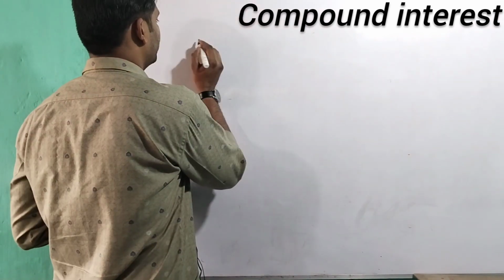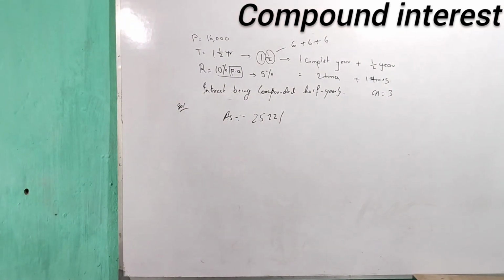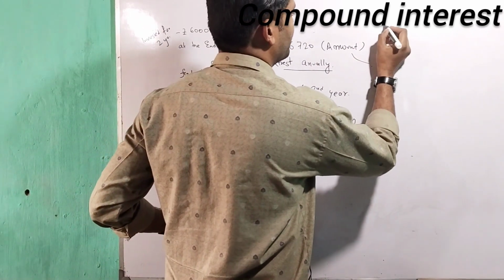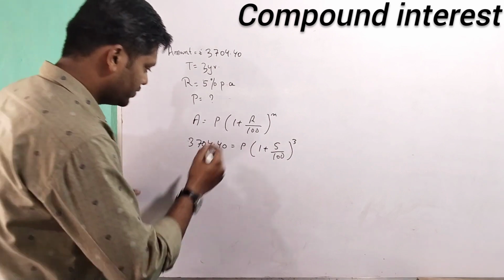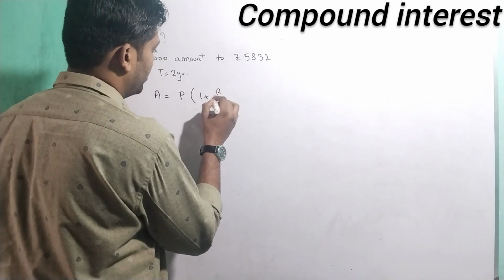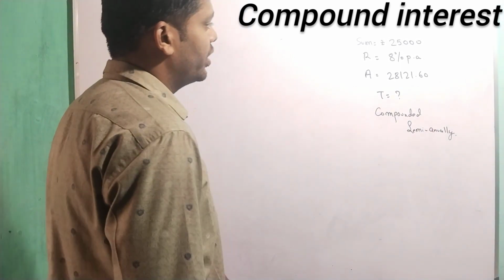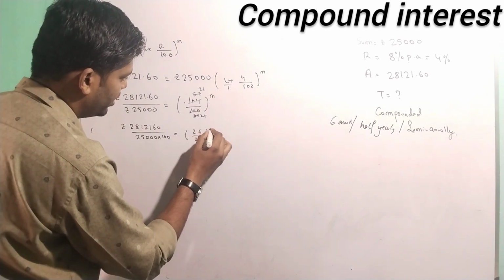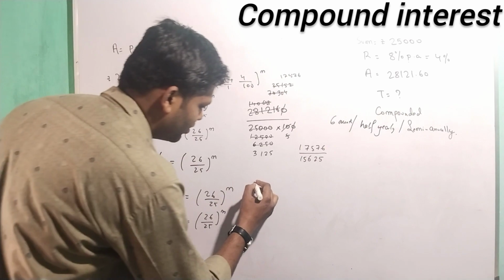compound interest 3